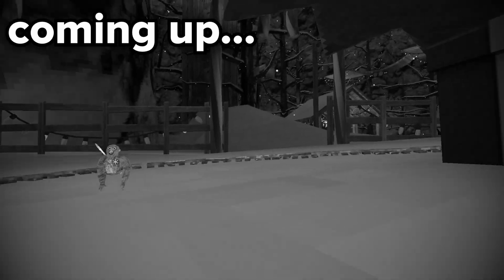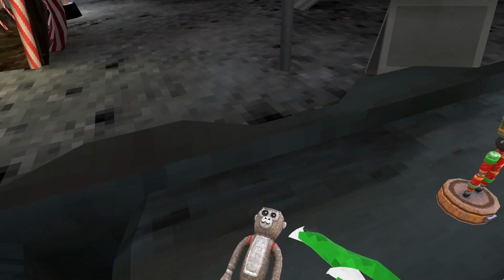The Gorilla Tag CHRISTMAS UPDATE is HERE!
w/@elliot
me and elliot checked out the new Christmas update in gorilla tag, and there were some pretty cool new things, hope you enjoy!